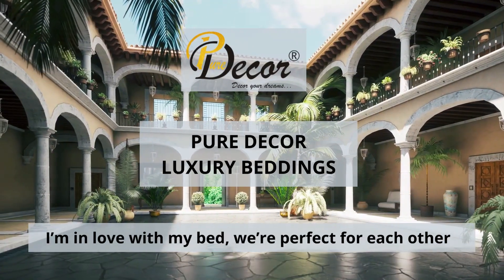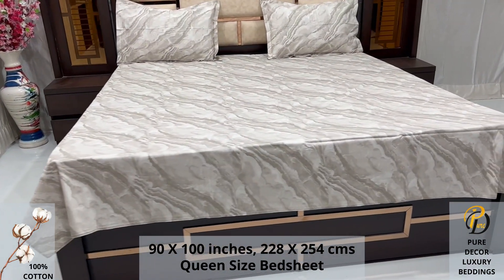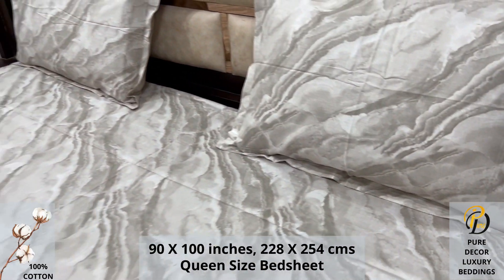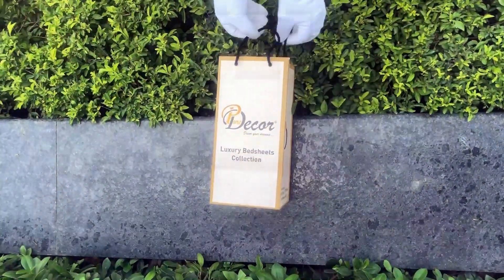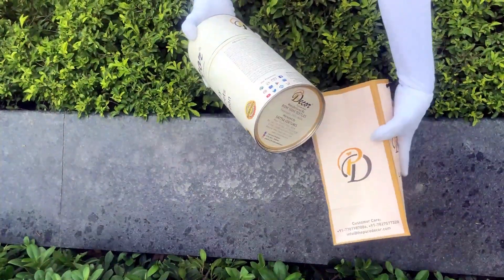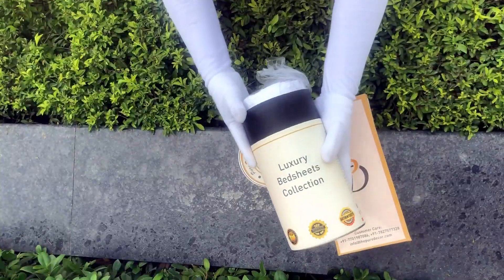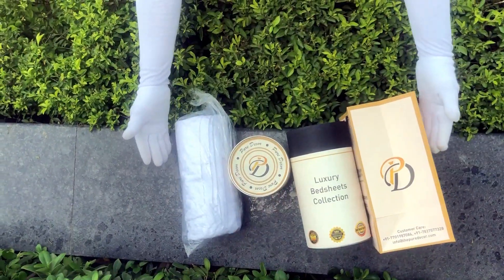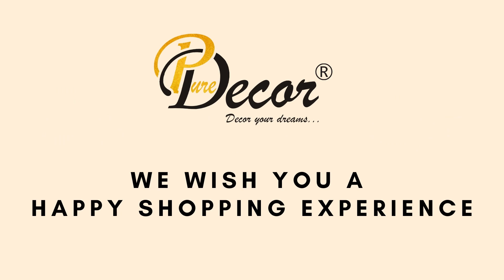Pure Decor Luxury Bedding - 100% Pure Cotton Queen Size Bedsheet with 2 Pillow Covers, A - 1743